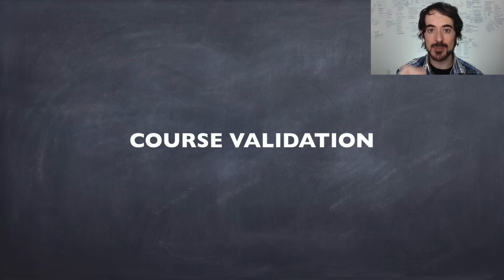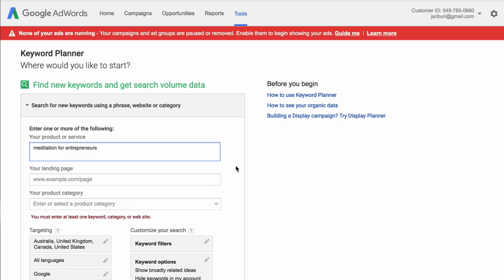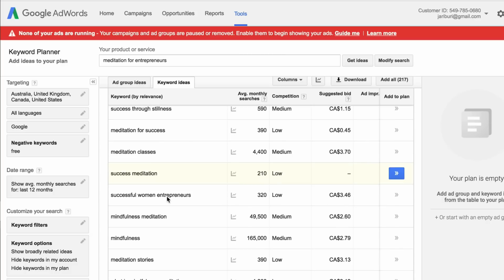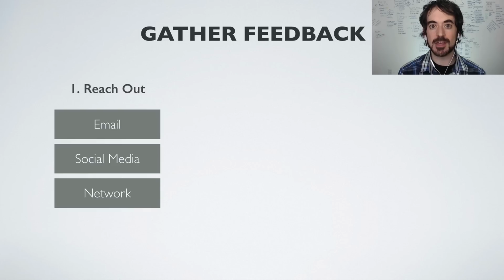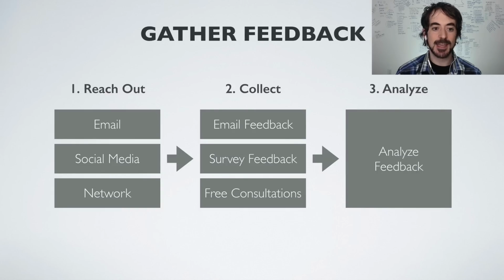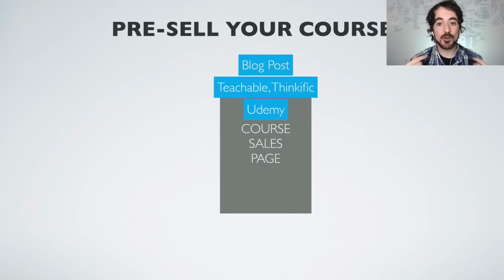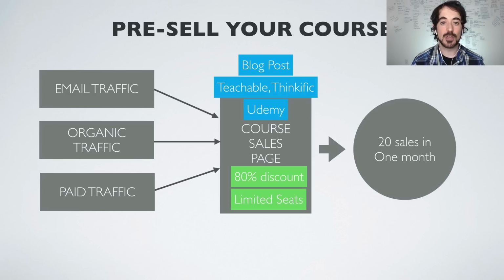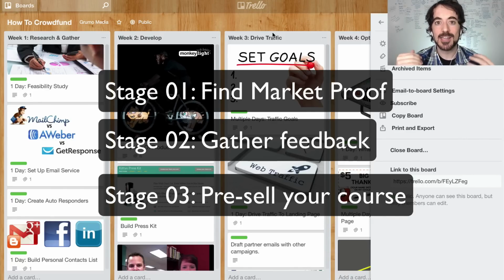How To Validate An Online Course (Full Tutorial)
How to validate your online course idea so it sells.

Online Course Validation Strategies in this video:

1. FIND PROOF OF MARKET:
01:11 - Find market proof online on Google
02:03 - Find similar courses on marketplaces (Udemy, SkillShare)
07:06 - Use Google Keyword Planner to validate market demand

2. GATHER FEEDBACK
12:46 - Reach Out, Collect Feedback, Analyze Feedback
17:20 - The best feedback collection question

2. PRE-SELL YOUR ONLINE COURSE
21:21 - Beta offer vs Crowdfunding
22:03 - How to put together a beta offer or pilot course offer
30:47 - How to validate your course using crowdfunding (Kickstarter, IndiGoGo)

More course validation resources online:

5 Steps To Test Your Online Course Idea In The Real World
6 Ways to Validate a Product Idea Before You Waste Your Time and Money (Pat Flynn)